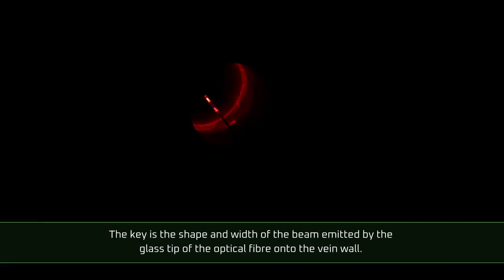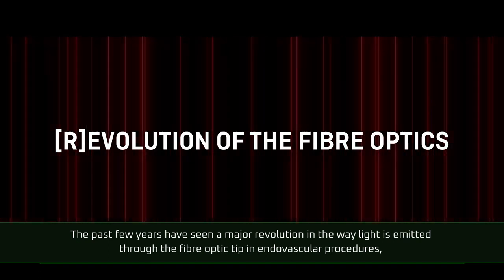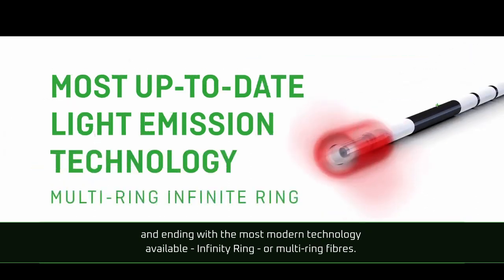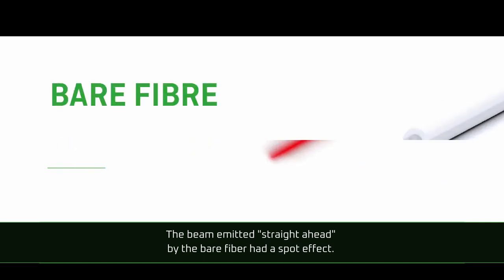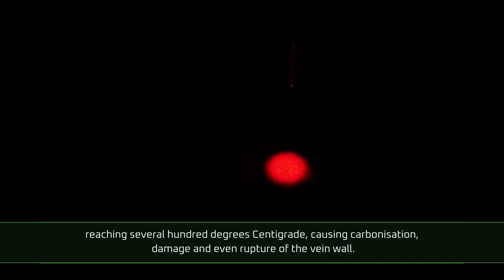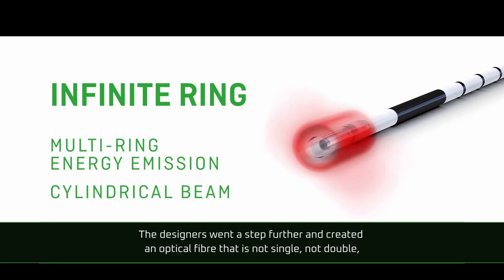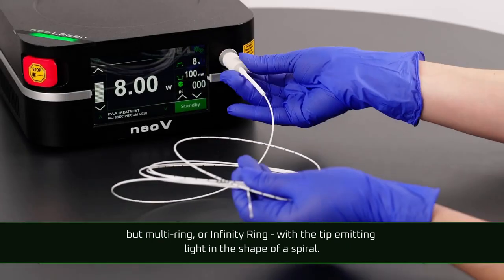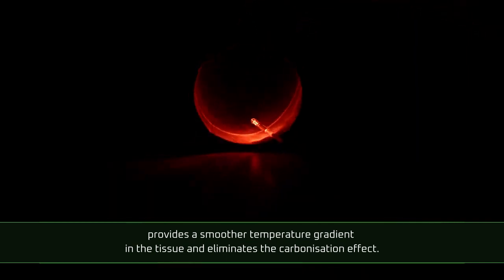Advanced neoV laser and infinite ring fibers for EVLA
The neoV1940 laser combined with the new CORONA Infinite Ring fiber technology represents the most advanced laser platform for EVLA today.
See the unique technology evolution on the laser and fiber front and the unique benefits of this platform - the highest possible efficacy and the lowest possible side effects.